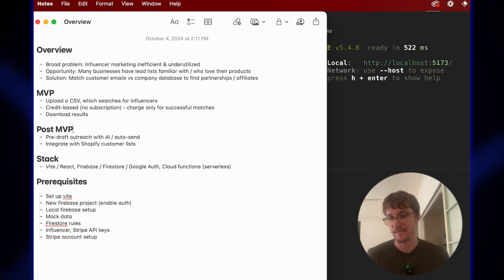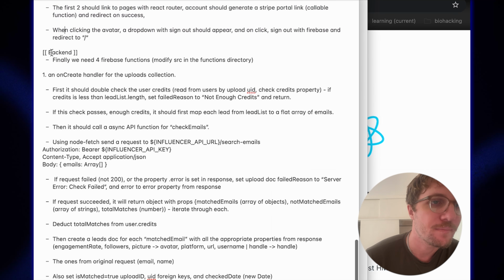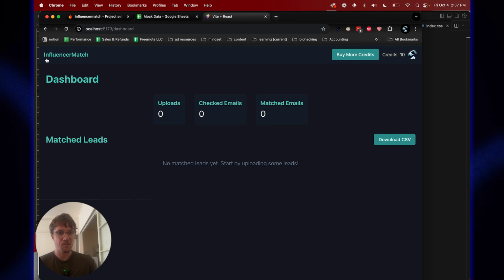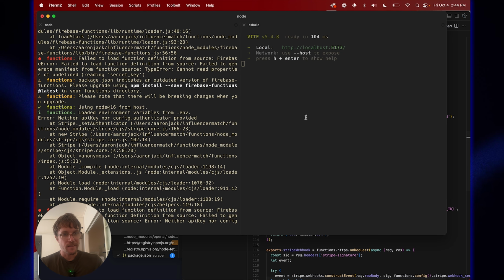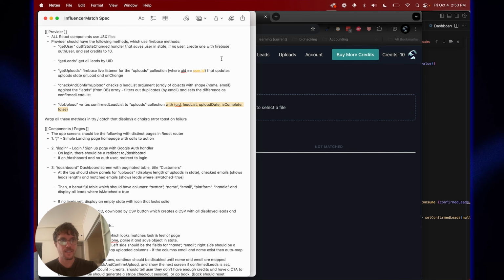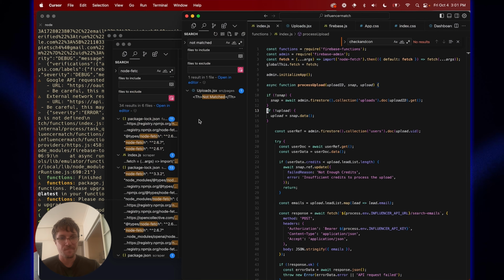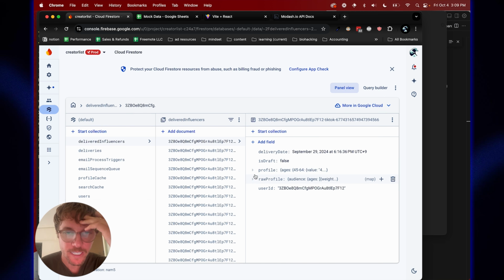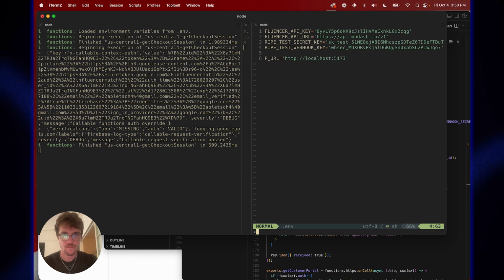I Coded A REAL App with AI in 60 minutes! (Cursor, Claude AI)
Want to Build Apps With AI? Check out AI Business Builders Guide, it's free
Hubspot put it together to help you improve your skills.

Kicking myself for not going faster but wanted to upload the reality. What do you think of this app?